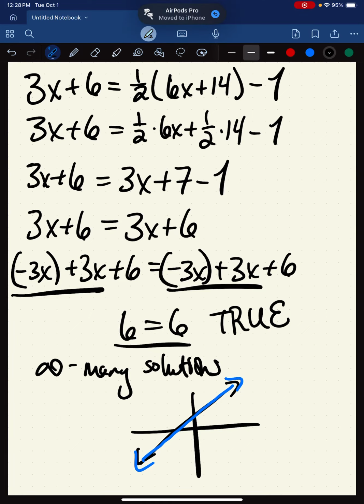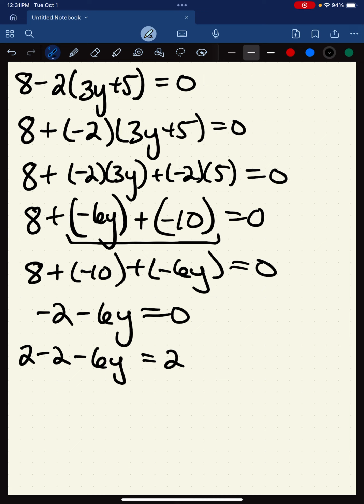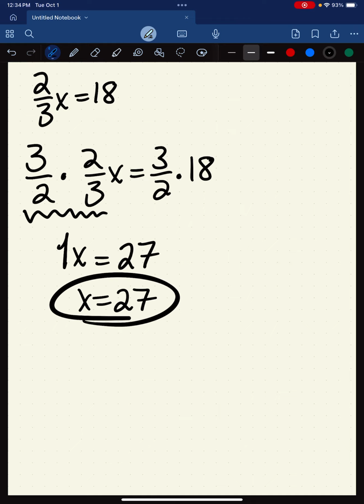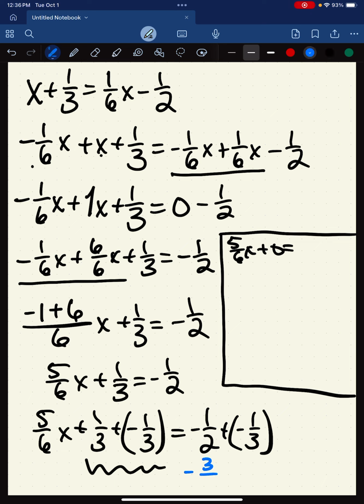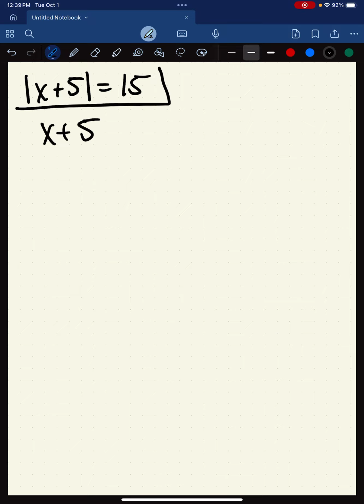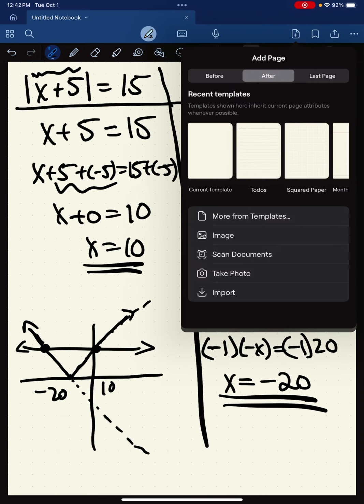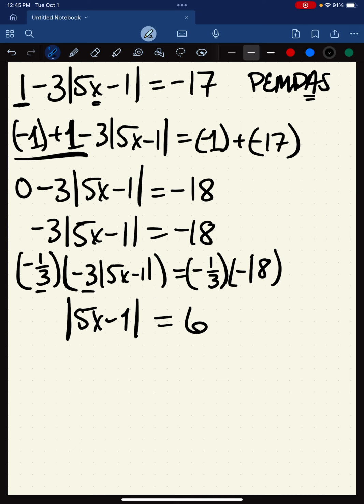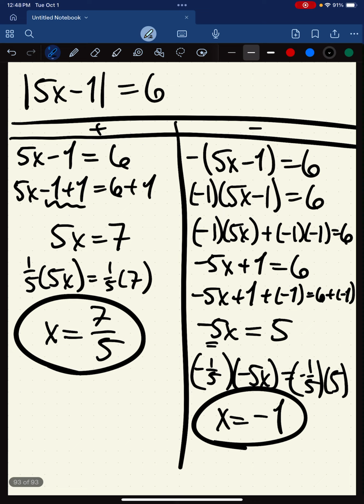Foundations of College Algebra Lecture 17